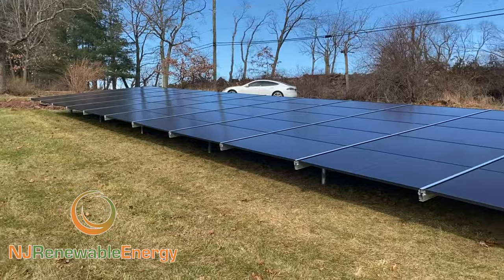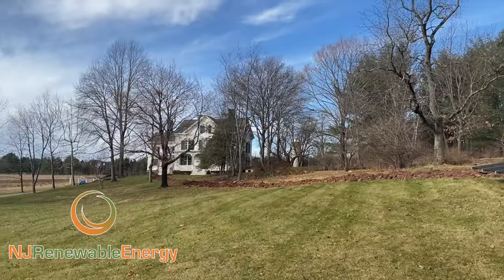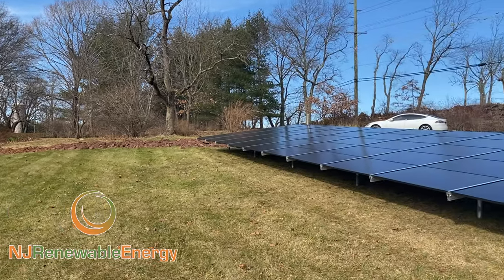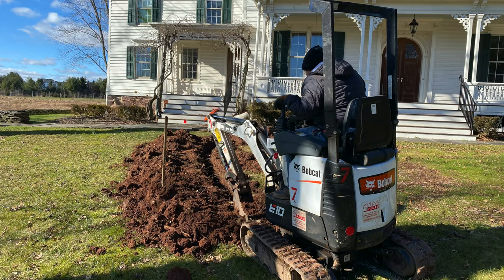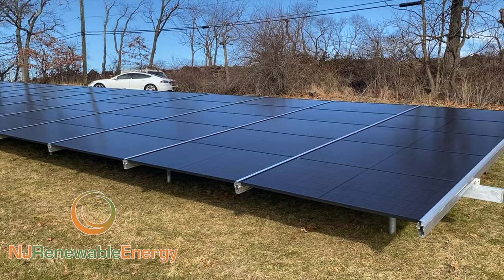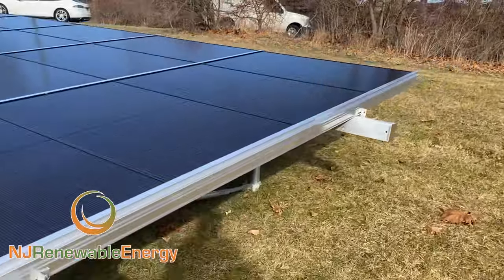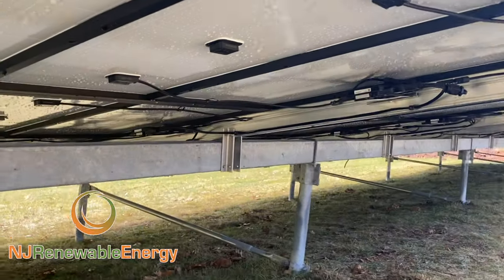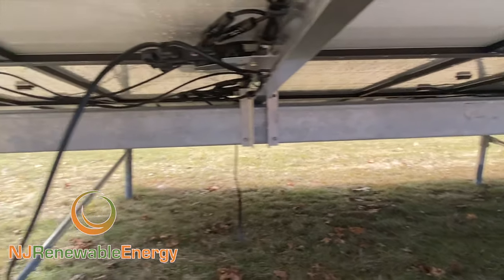Low profile 20.07 KW Solar Ground Mount Array REC 365 watt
NJRenewableEnergy.com

We do ground mounts all over the state.  The low profile is becoming more popular.   Less than 5 feet high, easy to hide with a fence of some bushes.  Keep the system off the house.